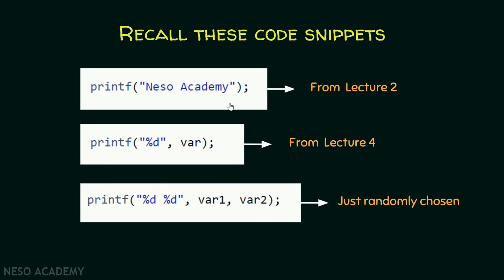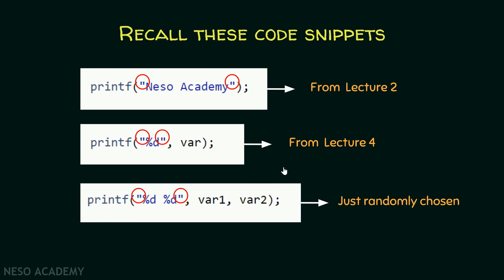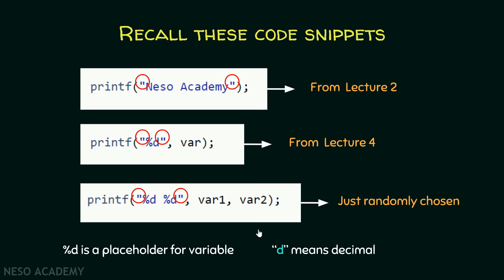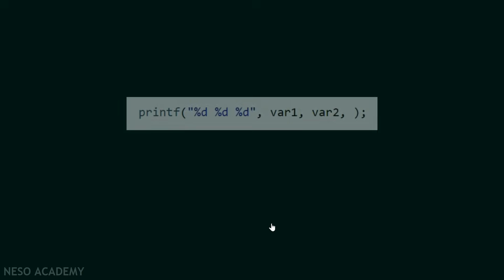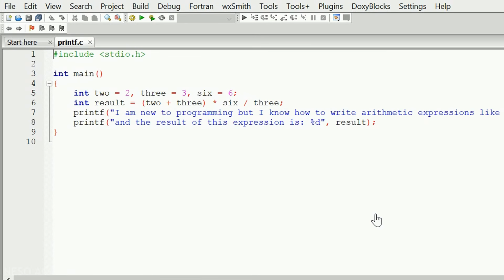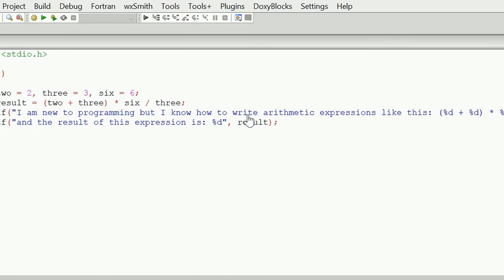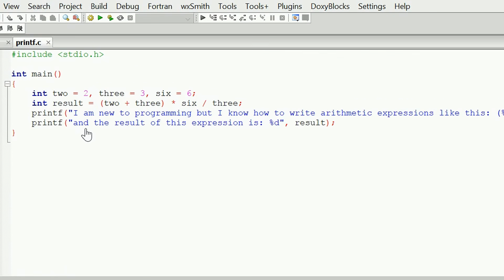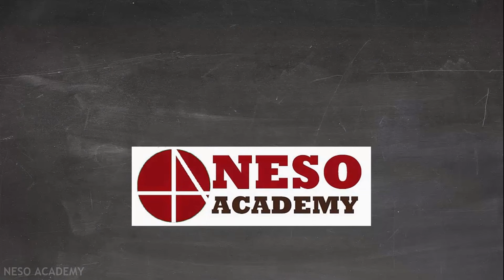Basic Output Function – printf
Programming & Data Structures: printf in C programming.
Topics discussed:
1. Surprise Test - Fill in the box.
2. printf function.
3. Placeholders.

Interesting fact: Printf is not a part of C language. There is nothing like Input or Output defined in C. Printf is just one of the useful function from the standard library functions that are normally available to C programs.